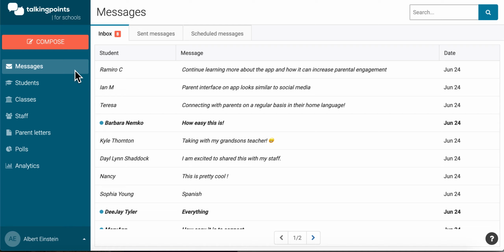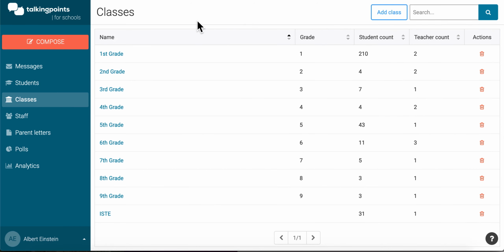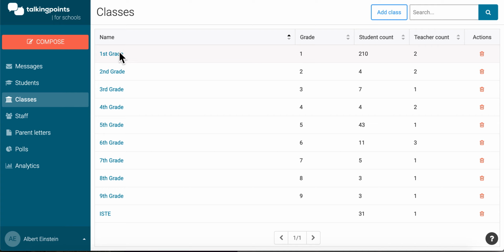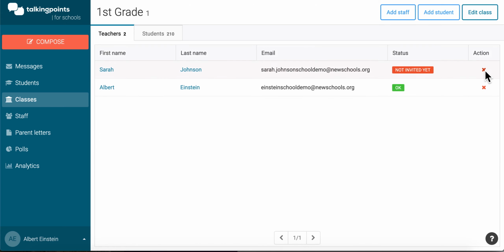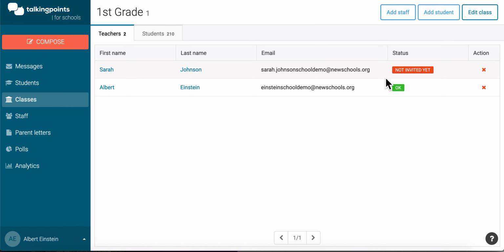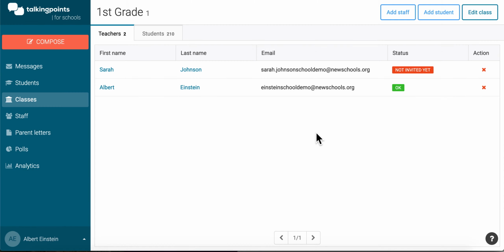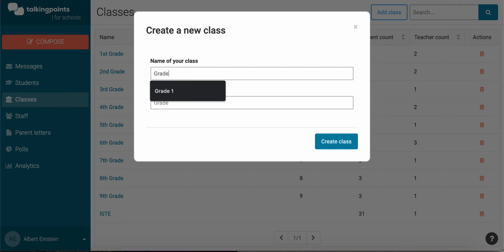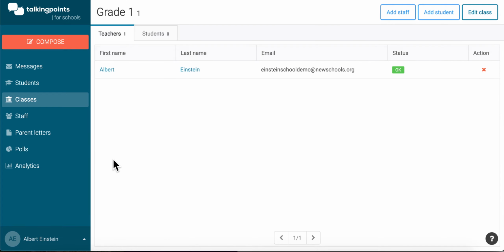Three Minute Tutorial: View and Add Classes for Schools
Three Minute TalkingPoints for Schools tutorial covering how to view and add classes in your account.